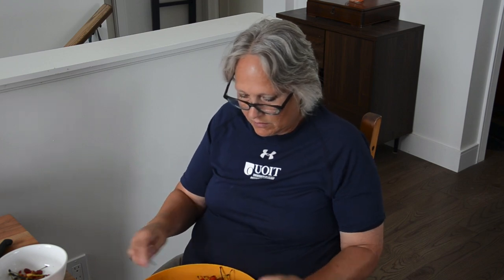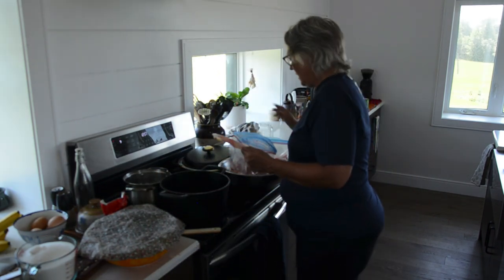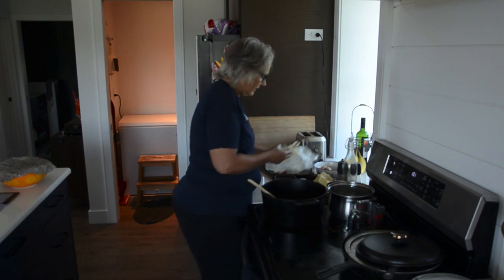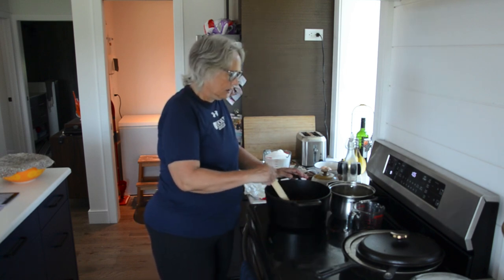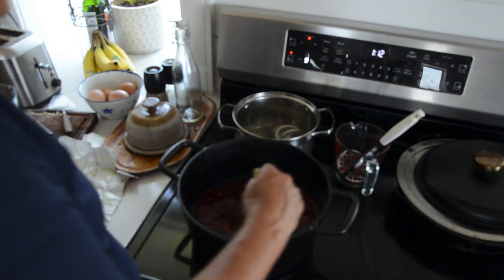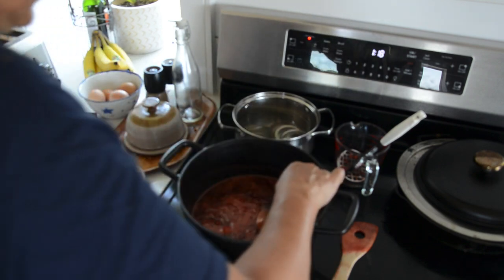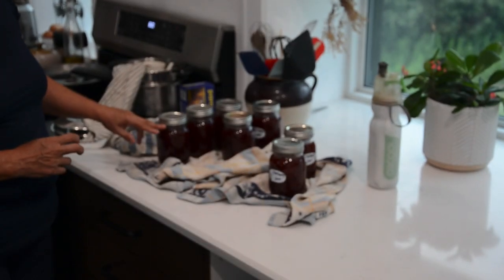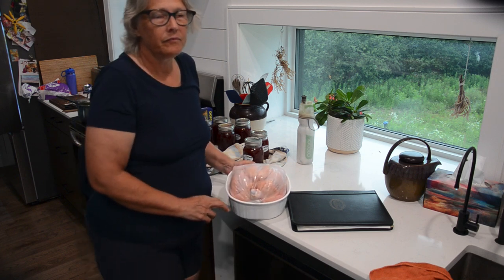Strawberries and Cherries in a Chicken Wrapper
This is primarily a video about making cherry/strawberry jam. Tricia shows how she prepares the fruit, makes the jam, and then puts the jam into jars for safekeeping. Tricia finished the video by giving a little account of meat birds. Please see the following video after this one to see the collecting of the meat birds for processing.